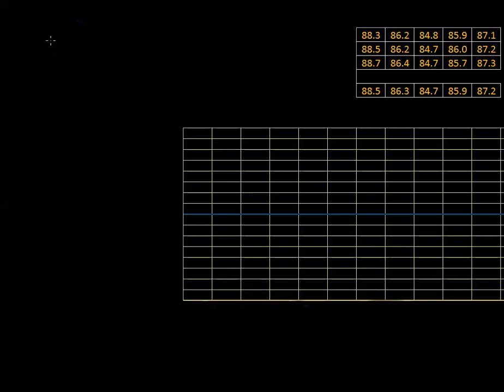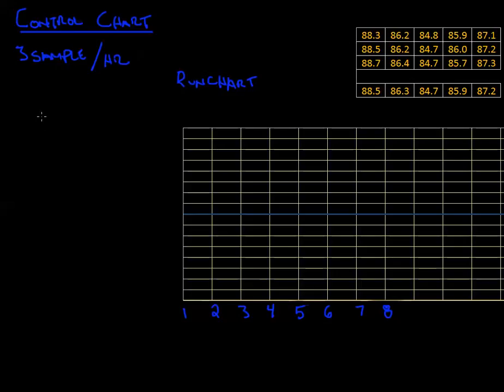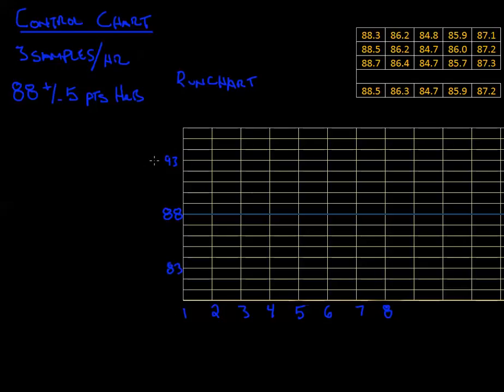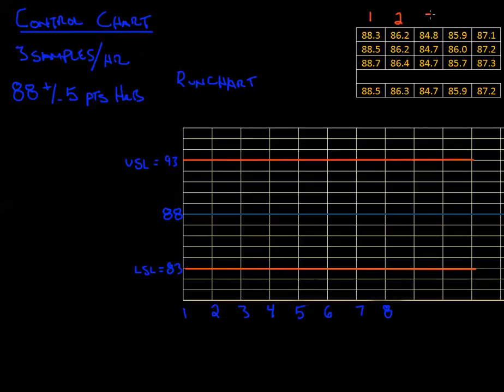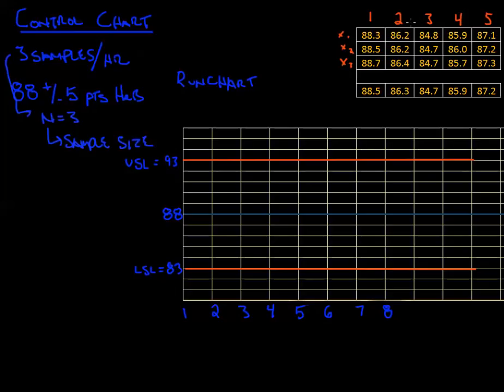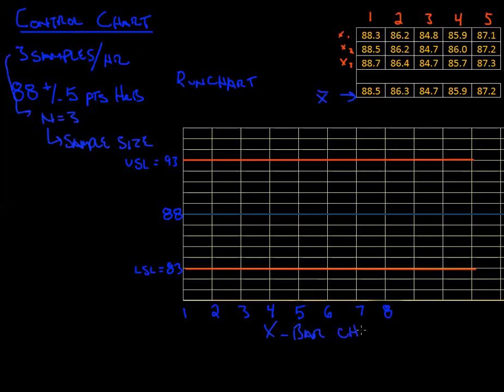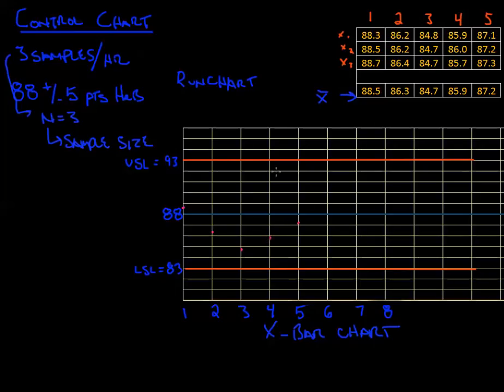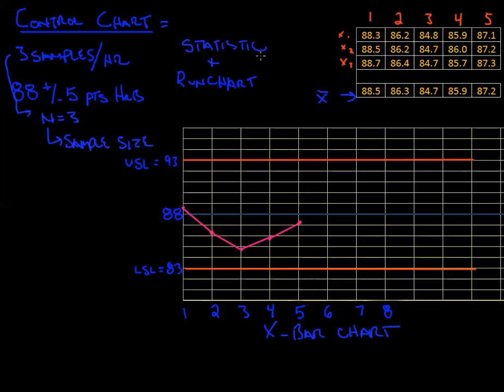Control Charts / Run Charts, Part 1, 7 Basic Quality Tools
The Manufacturing Academy creates screen-cast videos on topics helpful for manufacturing and quality professionals wanting to brush up on their core technical skills, or preparing for a certification exam such as ASQ's CQE, CQT, CQIA or SME's CmfgT or CmfgE.